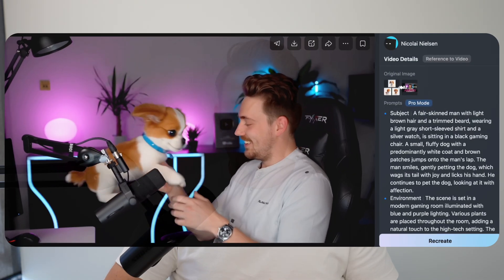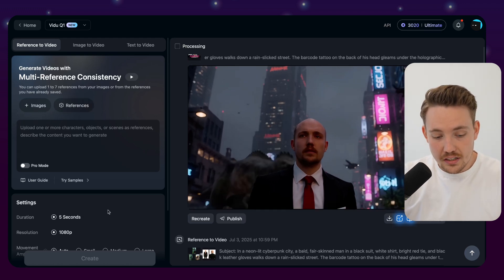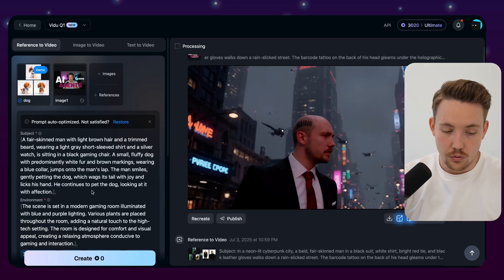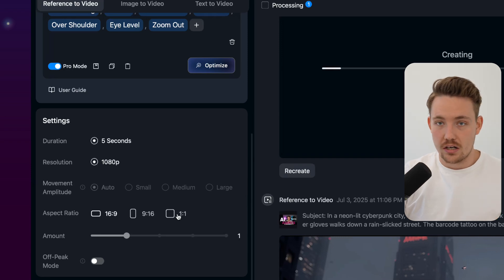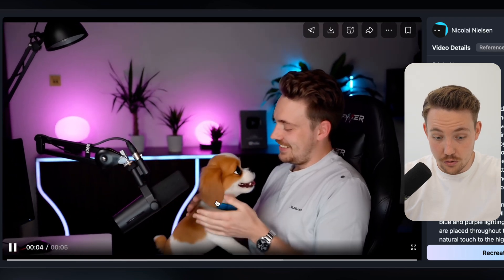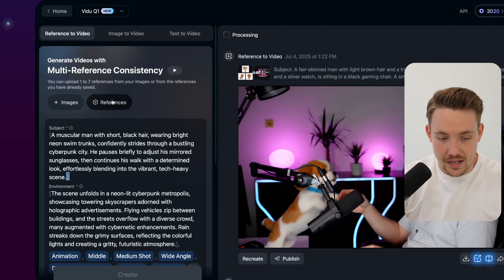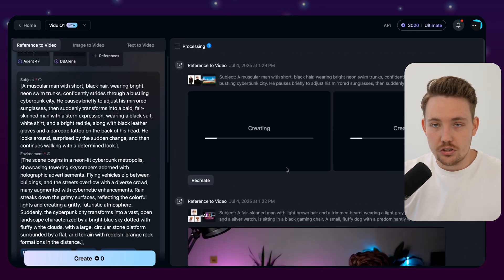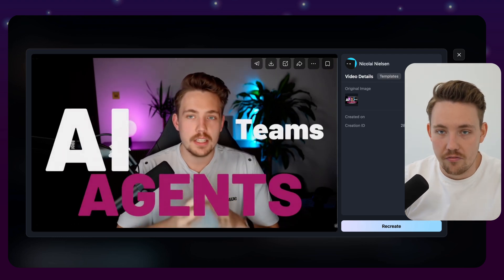Vidu AI Hands-On: Generate Videos from Custom Prompts & Images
In this video📝 we explore Vidu AI and how it generates videos from text and images using advanced multi-reference consistency. You'll see a full walkthrough of the platform, examples, and custom setups.

Use invite code 25382V if you want to try it out!

Follow Vidu AI Official on YouTube: @Vidu-AI

Timestamps:
00:00 – 00:31  Intro
00:31 – 01:16 Vidu AI Website Overview
01:16 – 01:49 Video Reference Overview
01:49 – 02:17 Model Options Review
02:17 – 02:33 Generating Videos with Multi-Reference Consistency
02:33 – 03:18 Built-in Example Previews
03:18 – 08:20 Custom Images & Settings Demonstration
08:20 – 09:21 Results & Output Showcase
09:21 – 12:58 Another Full Example Walkthrough
12:58 – 13:40 Results from Second Example
13:40 – 14:13 Template Features Overview
14:13 – 14:44 Trying a Template
14:44 – 15:14 Final Results & Wrap-up